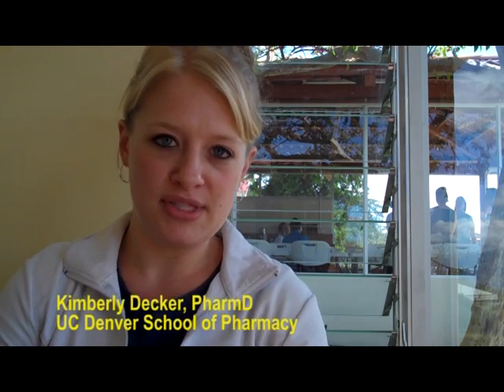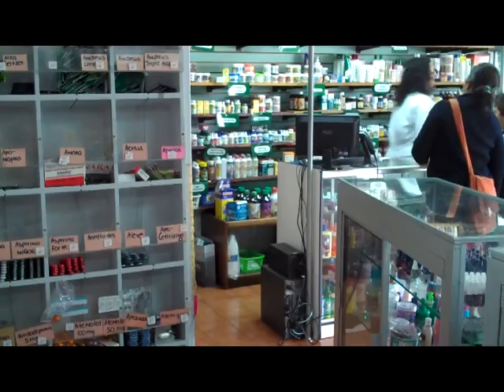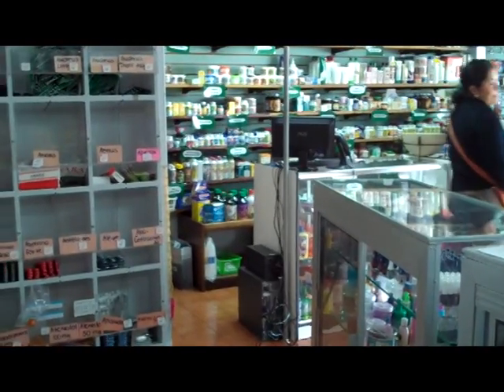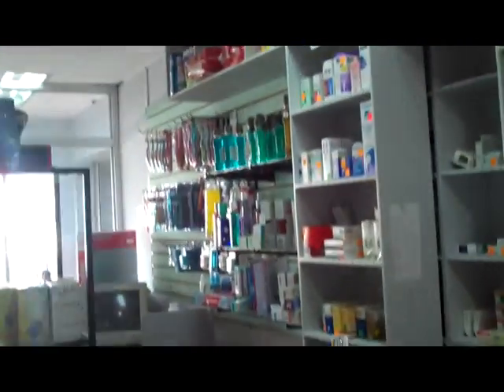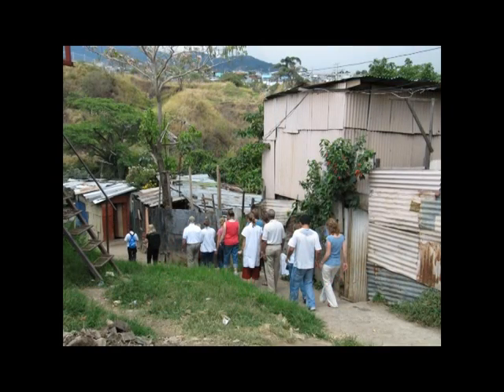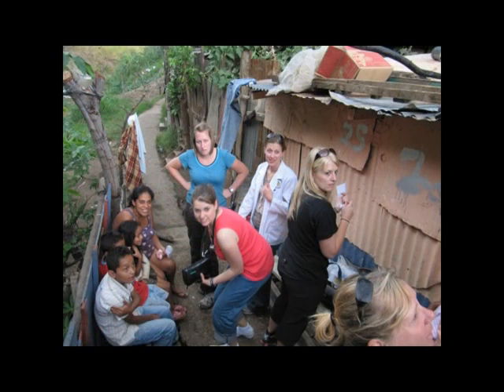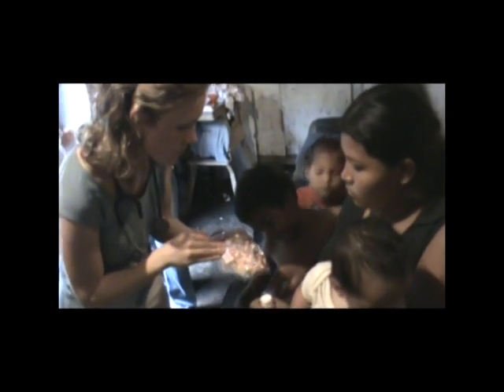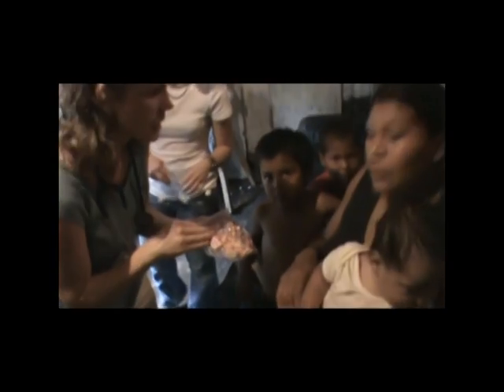International Pharmacy Rotation in Costa Rica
P-4 Students travel to Costa Rica on an Elective International Rotation and Spanish Immersion program.  Students attend intensive medical Spanish and general Spanish classes, work in local pharmacies alongside Costa Rican pharmacists, help treat underserved patients in impoverished communities, give health fairs to school-aged children and others who need preventive health education, and embark on the adventure of a lifetime!

or call about offering this elective rotation at your Pharmacy School 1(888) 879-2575.